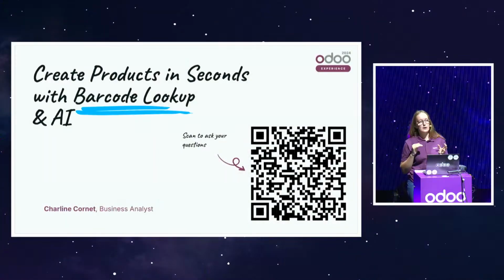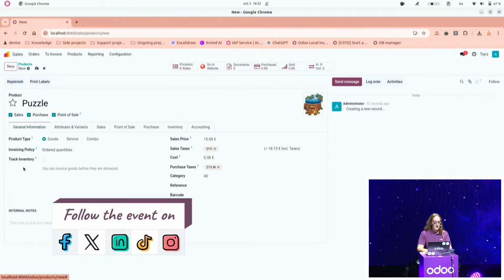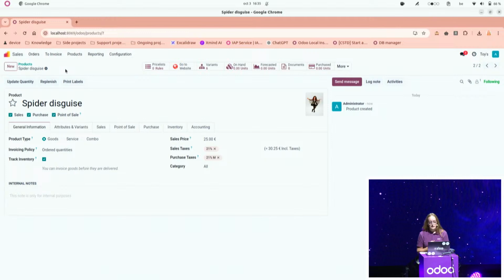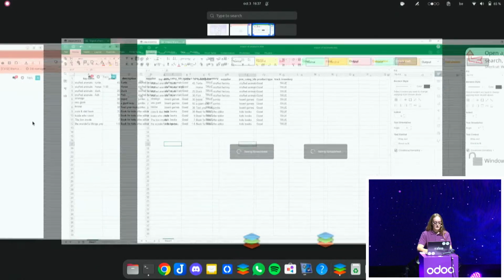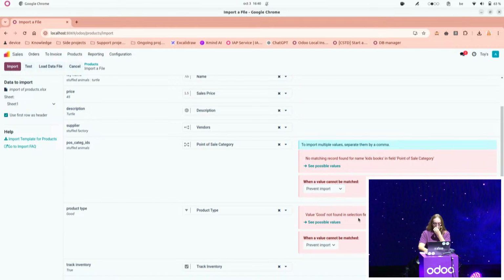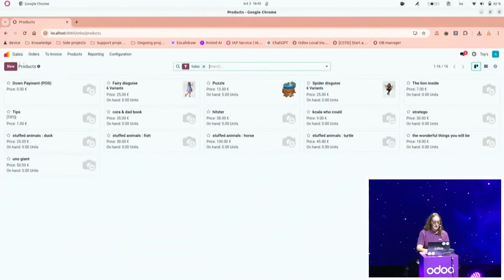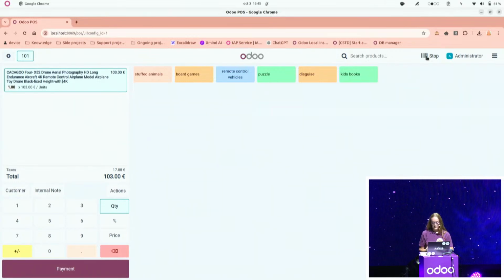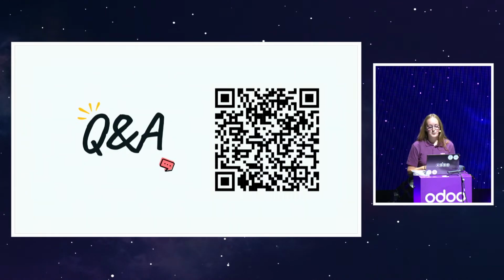Create Products in Seconds with Barcode Lookup & AI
Let's talk about the creation of your products! If you have to handle a lot of different references in your database and if on top of that you manage a Point of Sale, then you are at the right place. Join us to discover an amazing feature about product creation and come to see how and where it applies!